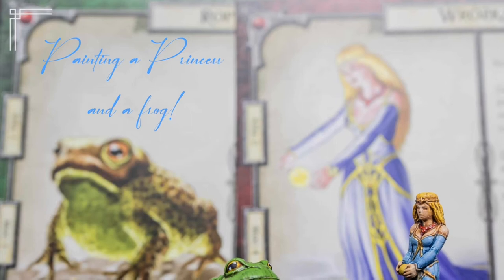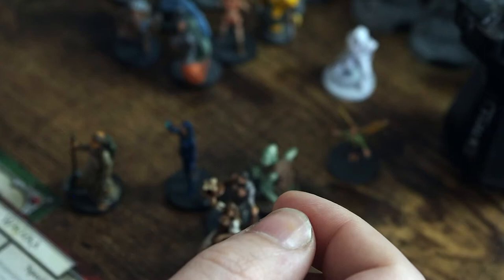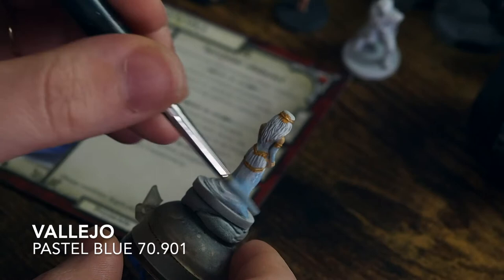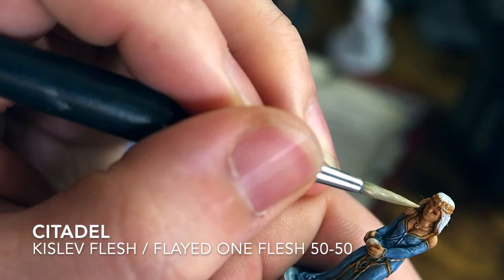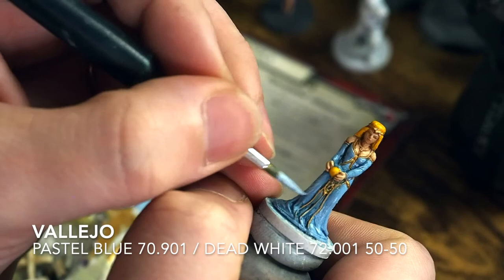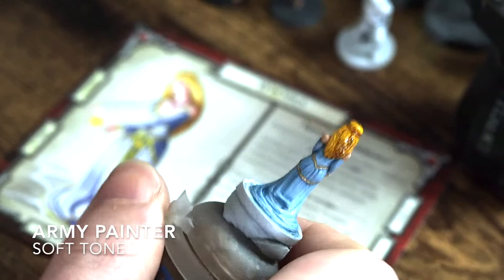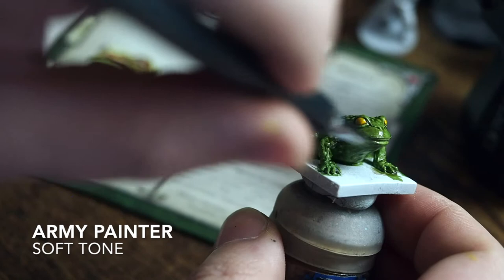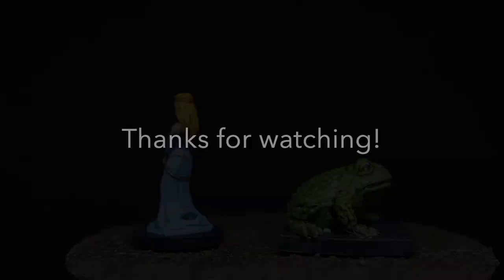Painting and showcasing some talisman miniatures.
Hi friends today's video is a little bit of a showcase of some of the talisman miniatures I have painted for a friend.  It's also a cool little paint along video of a princess and a frog.  You are more than welcome to follow along with this very simple and fun painting scheme or even just chill out and watch some painting.  As always I really hope you enjoy the video and hope that you guys enjoy having a nice chilled painting session.

 Also a massive thank you to my good friend Chris Dixon for his artwork on my logo.

---Timestamp---

Intro: (0:00)
Showcase: (0:26)
Painting the Princess: (4:52)
Painting the Frog: (17:57)
Completed Display: (23:38)
Outro: (24:00)